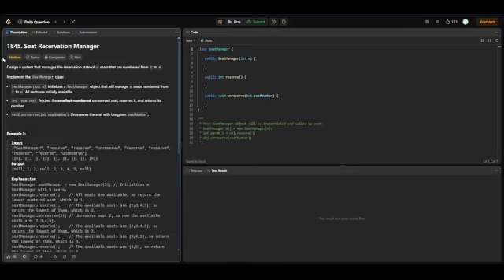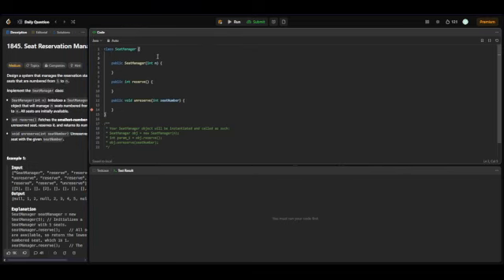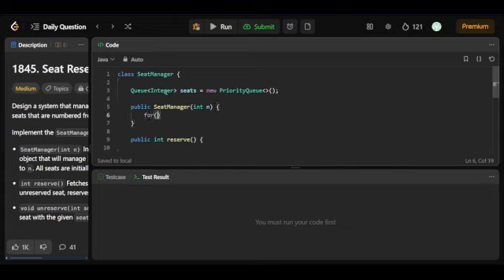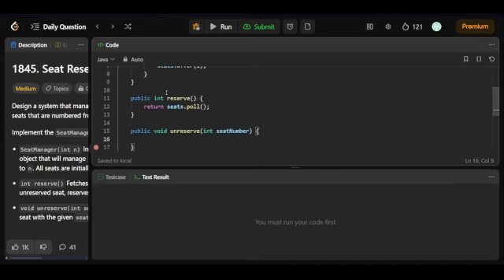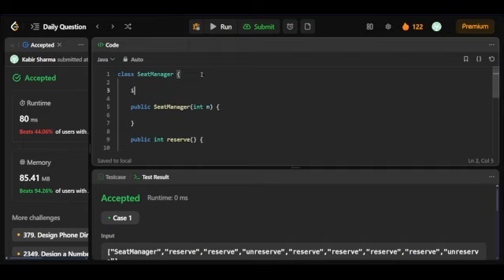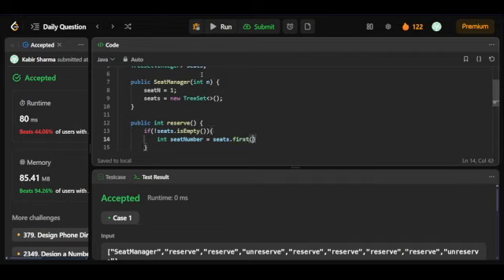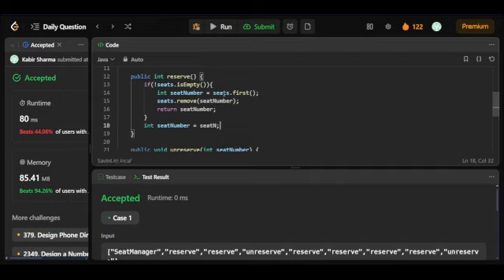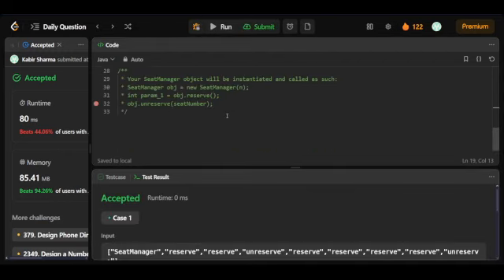LEETCODE DAILY QUESTION 1845 | Seat Reservation System | Is Kabir Coding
In this video I'll be solving LeetCode daily question 18455. Seat Reservation System using Priority Queue and TreeSet.